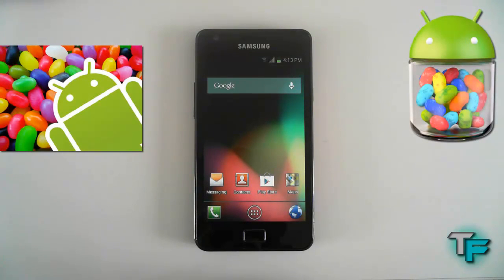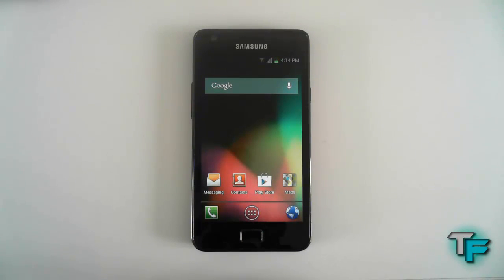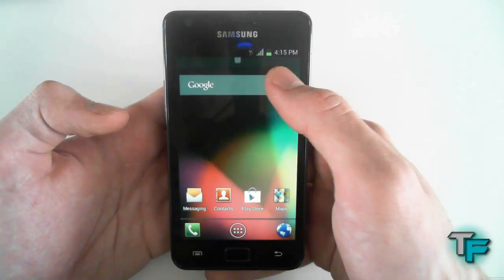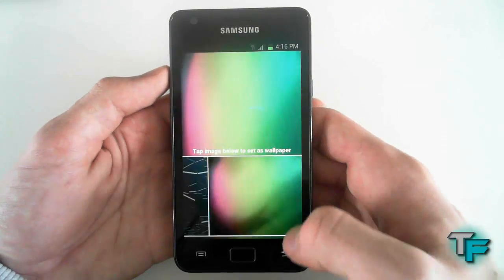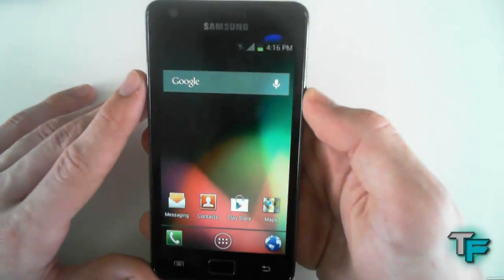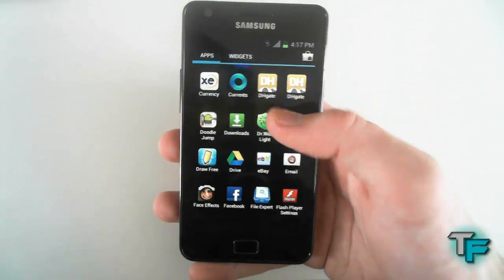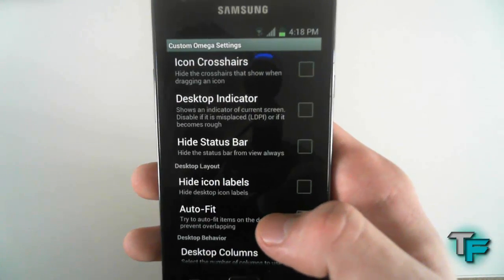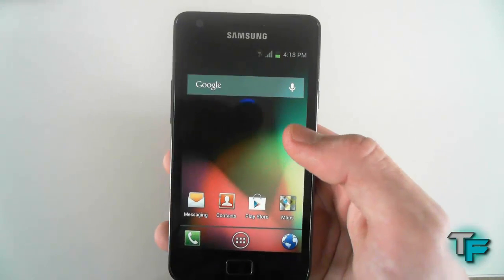Jelly Bean 4.1 Launcher - Android App Review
This is a quick review on the FREE app which is Jelly Bean 4.1 Launcher for android devices. The laucher makes your phone look like it's running the new Android operating system Jelly Bean 4.1, giving it the stock Android UI look. Very nice and easy app to use!